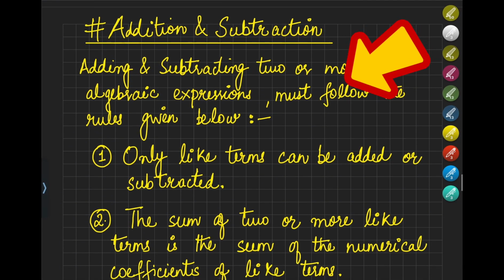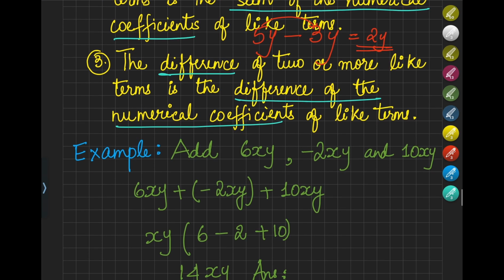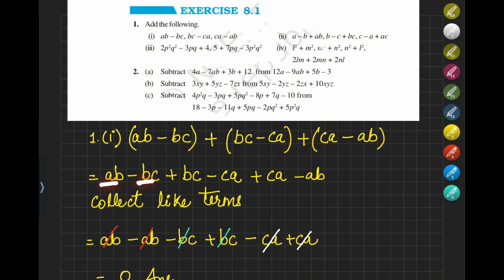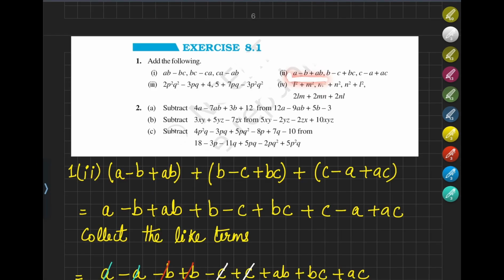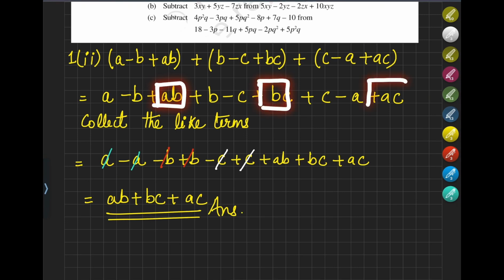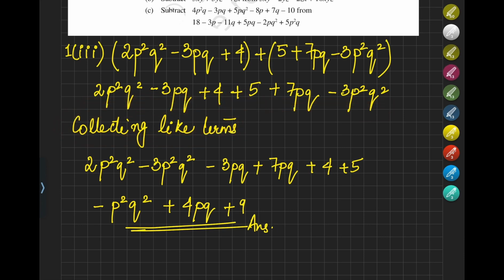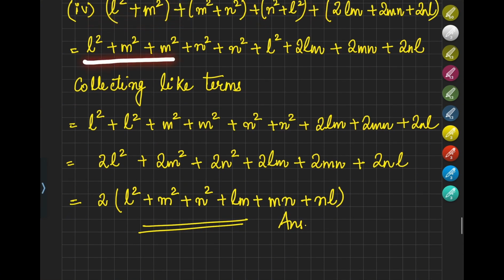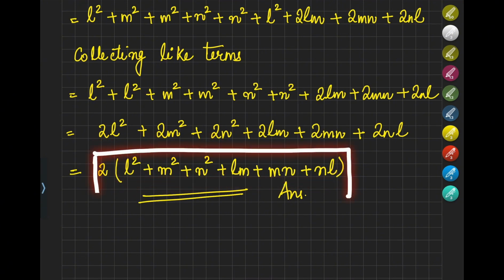Class 8:Algebraic Expressions and Identities | Part 2:Addition & Subtraction | Ex8.1 Q1